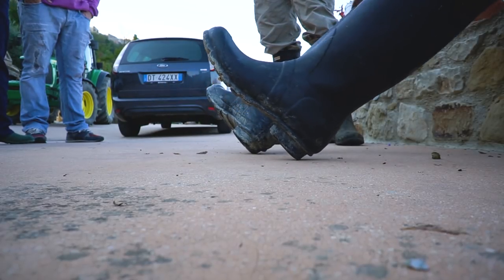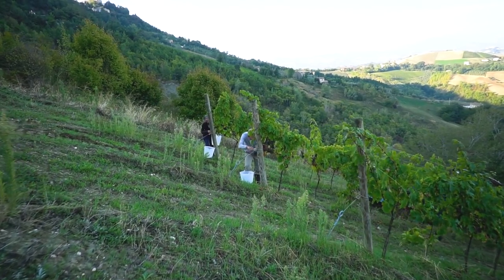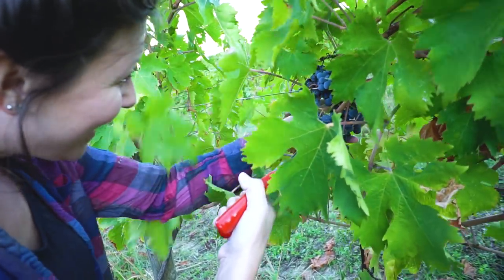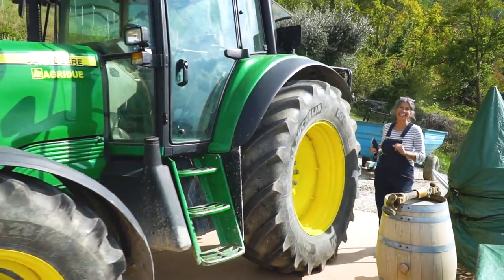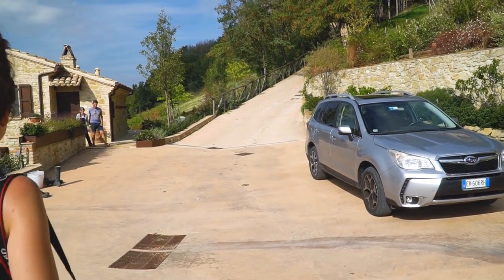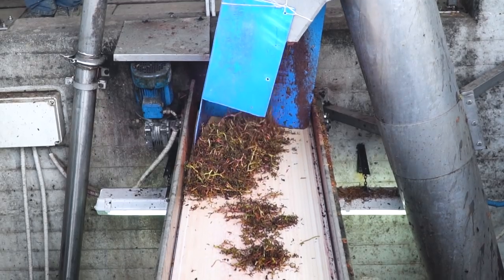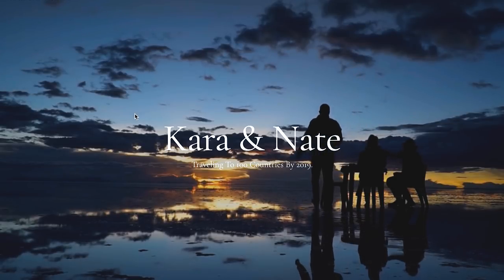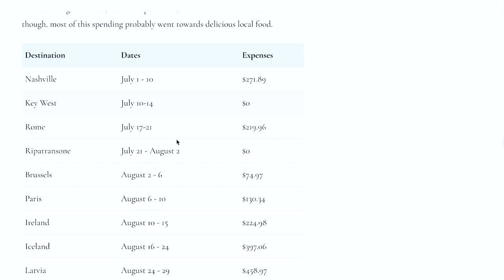HARVESTING GRAPES IN ITALY!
First Song: “Pizza Napolitana”
Second song: “Auditorium”

Our Links

Social Links

Originally from Nashville, Tennessee, we got married June 2013 and quickly caught the travel bug! We started traveling full-time January 10, 2016. While daily vlogging was not the original plan, we were having way too many cool experiences not to share every single day! Now travel vlogging is our full-time gig, and we feel like we have the greatest job in the world! We are incredibly thankful to do something we love every day. :)

We’ve pulled inspiration from several of our favorite travel vloggers on YouTube, such as: +Casey Neistat +FunForLouis +Jon Olsson +Mr Ben Brown, and any other talented travel vloggers that YouTube’s algorithm will hopefully connect us with ;)